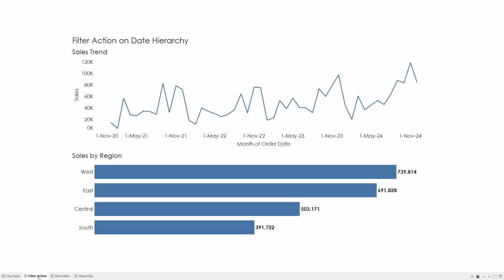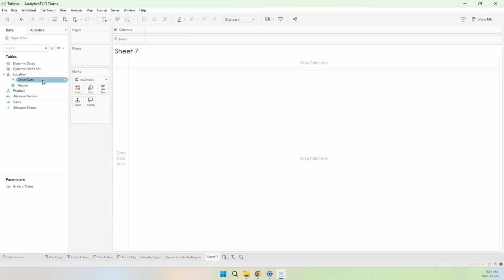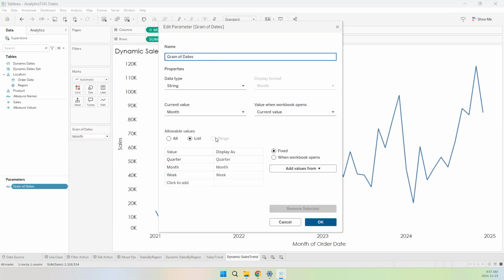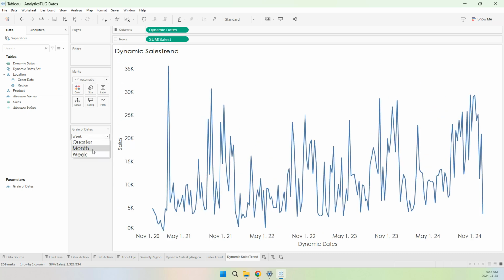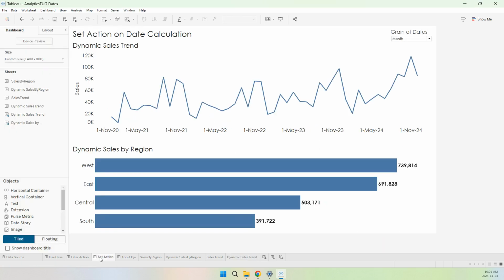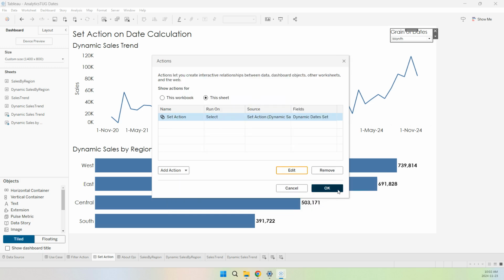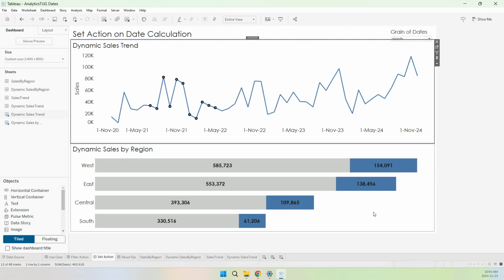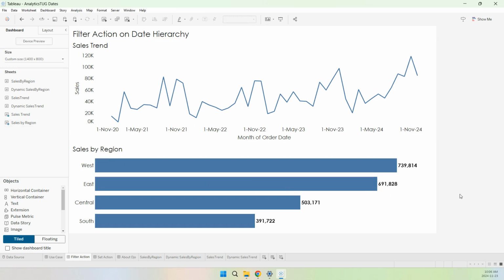Tableau: Set Actions & Dynamic Dates: Build Along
Use this as a step-by-step Build Along video to
- Develop 4 worksheets
   - 2 bar charts, Sales by Region
   - 2 Sales trend charts over Date granularity.
       - One of the trend charts is Sales over out-of-the-box continuous Date granularity
       - The second trend chart is Sales over Parameter-based calculated Date granularity

- Pros and cons of using out-of-the-box vs. Parameter based calculated Date granularity
- Design the two Dashboards 'Filter Action' and 'Set Action'
- Pros and cons of Dashboard Filter Action vs. Set Action

Refer to the first tab 'Use Case' to understand the context in detail.